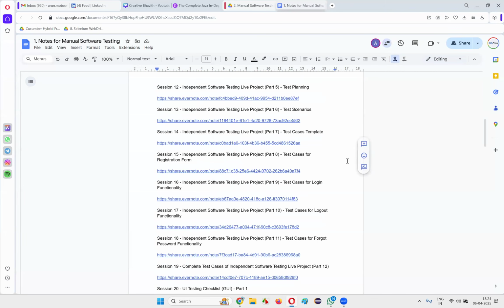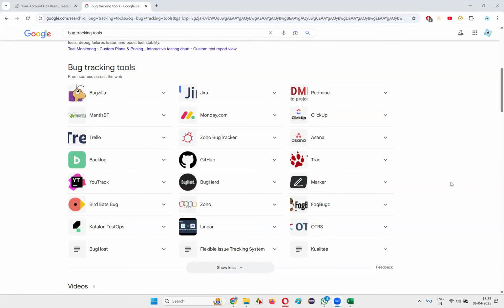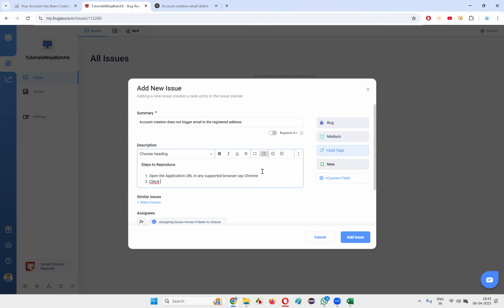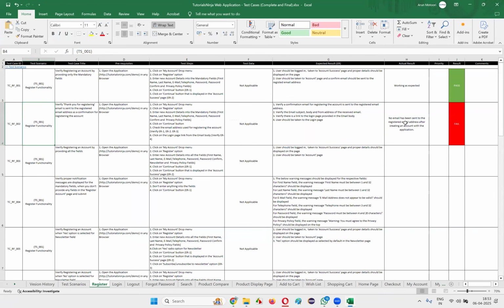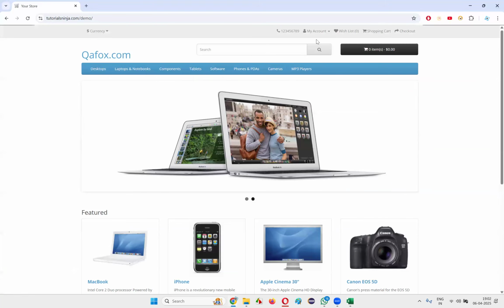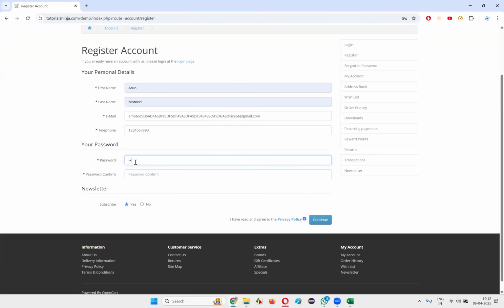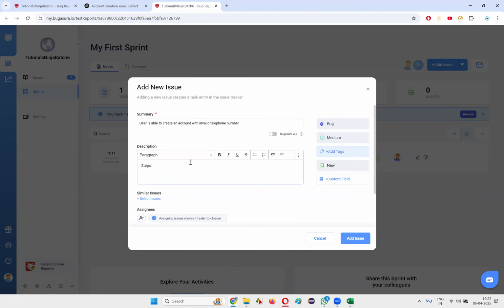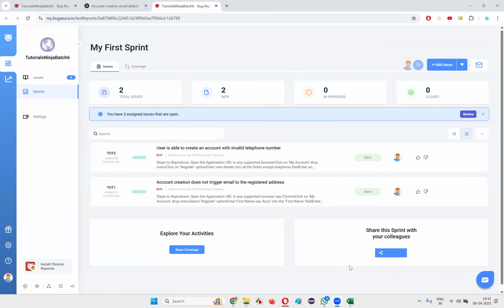Test Execution and Reporting Defects (Manual Testing - Part 9)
Welcome to Part 9 of the Manual Testing series!

In this session, we continue exploring Test Execution and focus on one of the most critical aspects of the testing process — Defect Reporting.

📘 In this video, you’ll learn:

How Test Execution is carried out in real projects

The complete process of reporting defects/bugs

What a defect lifecycle (bug lifecycle) looks like

Best practices for logging clear, reproducible defects

The role of defect tracking tools like Jira, Bugzilla, etc.

By the end, you’ll understand how testers ensure product quality by not only executing tests but also effectively reporting and managing defects.

This video is perfect for beginners in software testing and QA professionals looking to master defect reporting techniques.